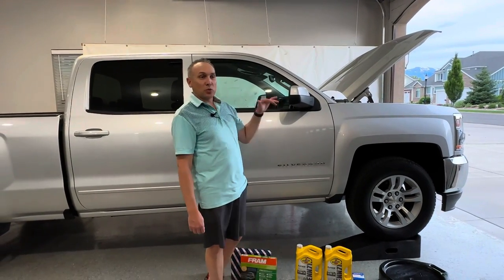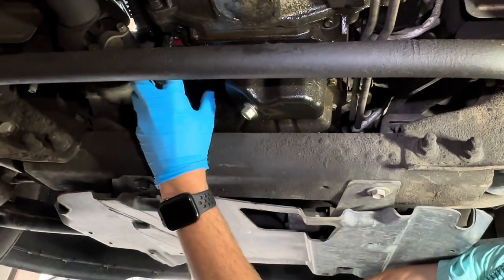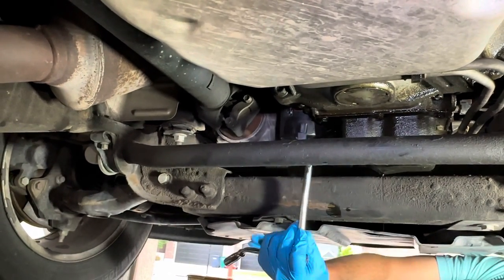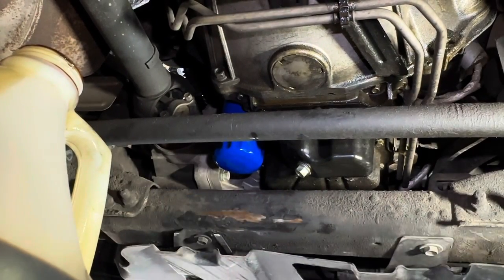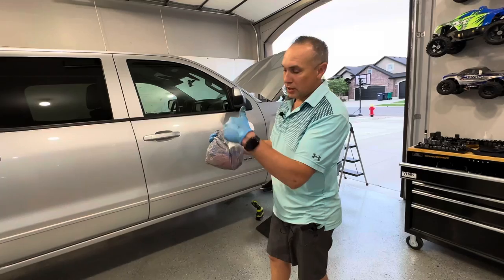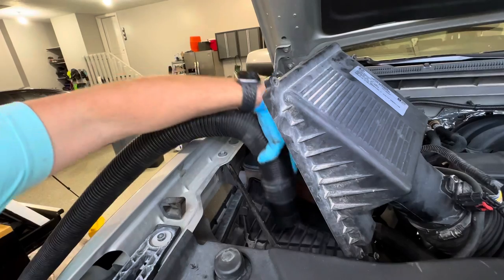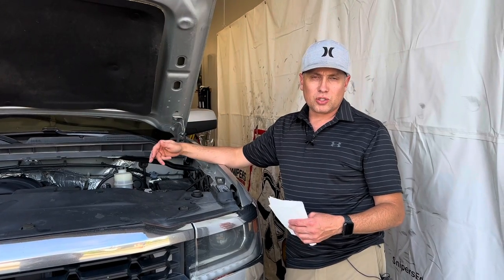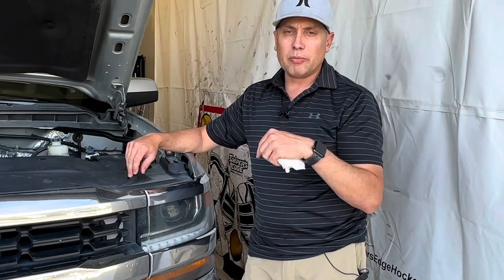2017 Chevy Silverado 5.3L Oil Change | GMC Sierra 1500 2014-2018 | Engine Air Filter Change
This is the oil change on a 2017 Chevy Silverado 1500 LT 4x4 with the 5.3L V8 Engine.  should be the same for GMC Sierra, Yukon, Tahoe and Suburban 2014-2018.

Product links:
0w20 Oil (8 quarts)
Oil Filter
15mm socket wrench
Oil Filter Wrench
Oil Waste Drain Pan
Air Filter

Here is the link to the playlist for the other videos of this truck